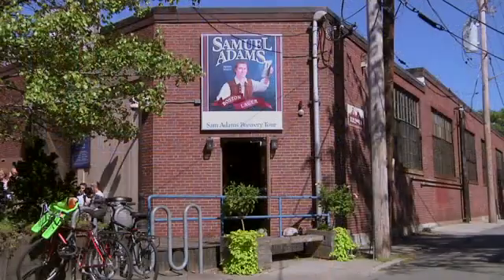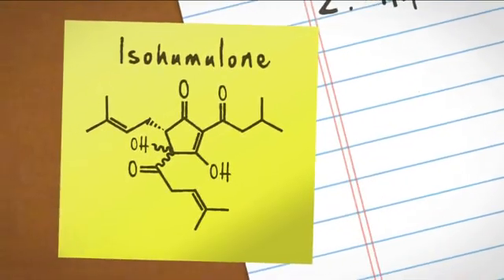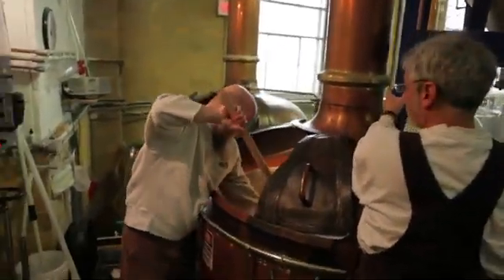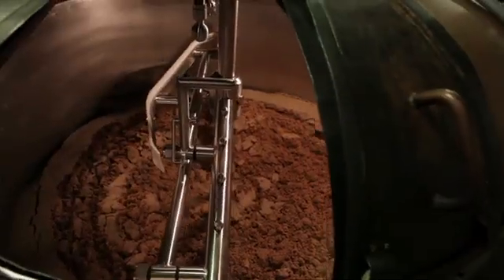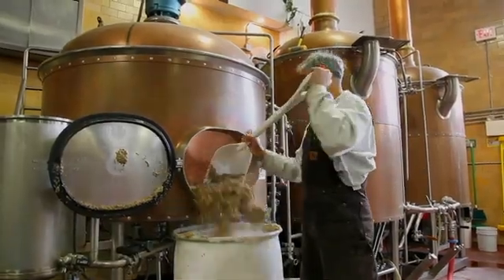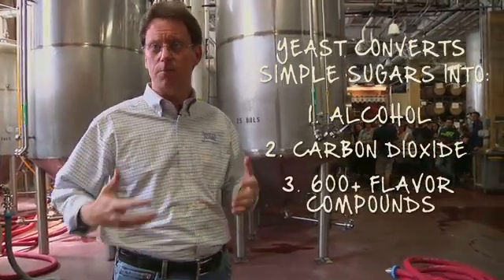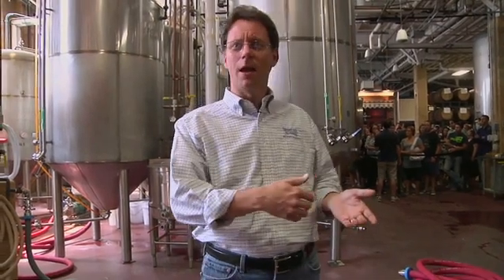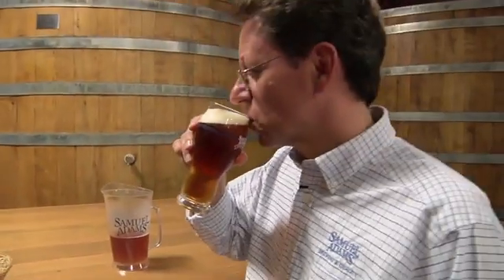The Chemistry of Beer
Just in time for St. Patrick's Day, the American Chemical Society (ACS) released a new video, The Chemistry of Beer, which focuses on the science involved in producing the world's third most popular beverage.

Source: ACS